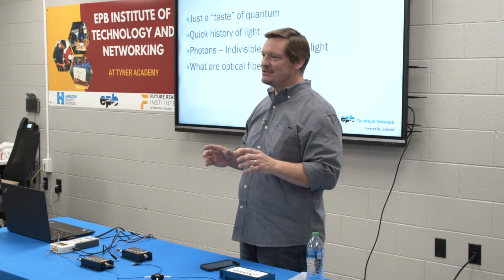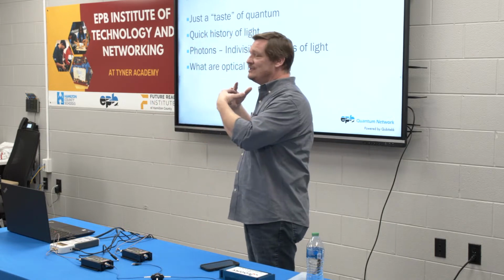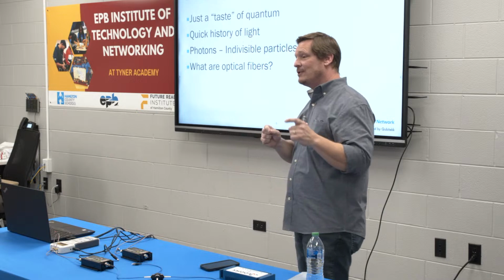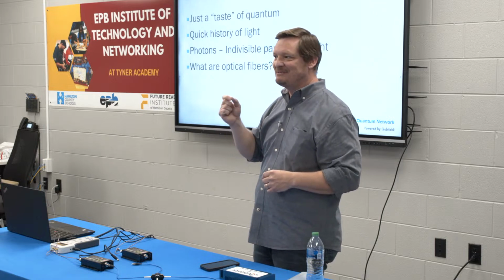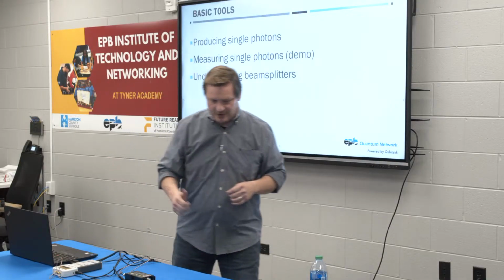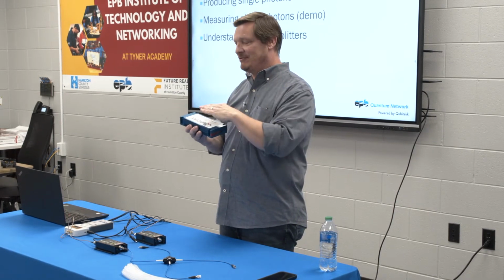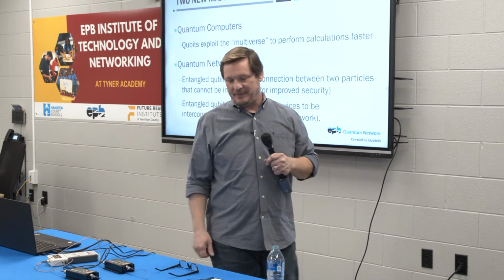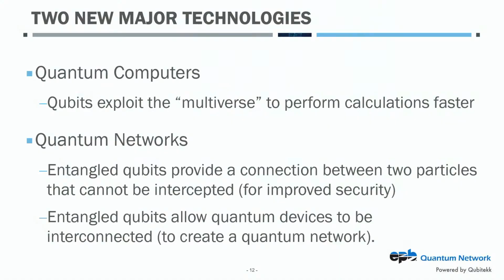Why did Albert Einstein call quantum physics “spooky action at a distance”?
See some spooky action for yourself as Dr. Duncan Earl performs a hands-on demonstration of quantum phenomena at Tyner Academy.

This session is designed for students in 11th grade or higher and is open to anyone with a curious mind!